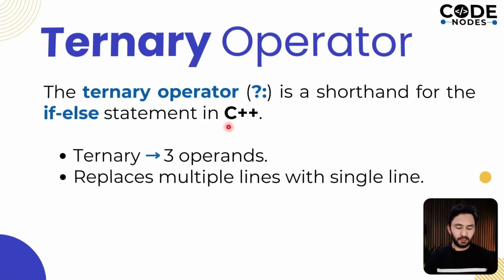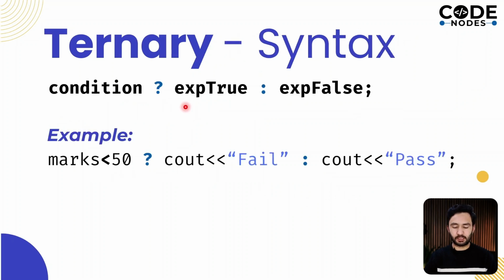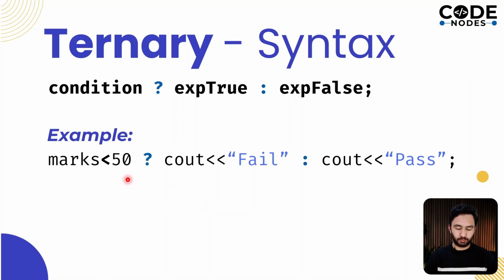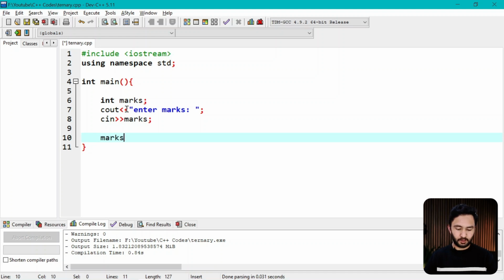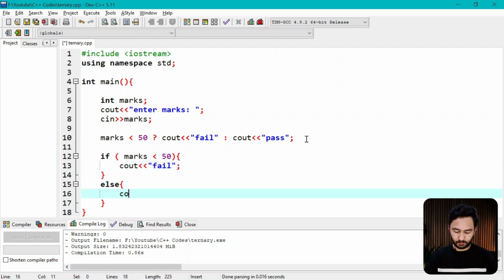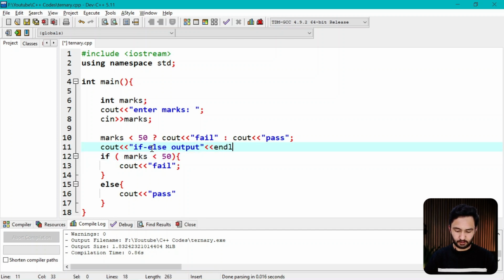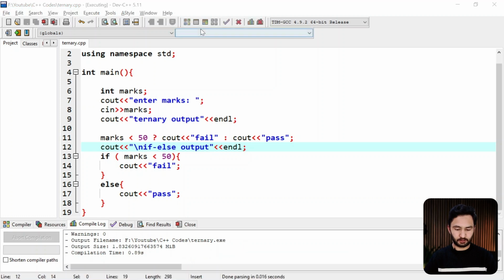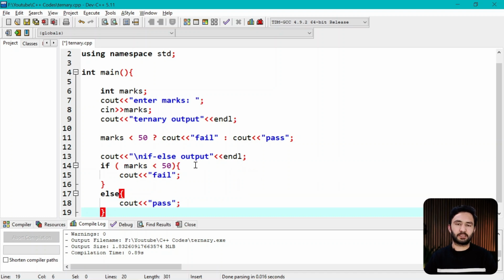TERNARY Operator in C++ | C++ For Beginners - (Basics Of C++)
This video is a complete beginner’s guide to the ternary operator in C++. You’ll learn what the ternary operator is and how to use it as a shorthand for if-else statements. We’ll break down its syntax and walk through a simple program to show you how it works in real code. We’ll also compare the ternary operator with regular if-else statements to highlight the differences. Everything is explained clearly, so you’ll have a solid understanding even if you're new to C++.

Chapters:
00:00 - Introduction
00:13 - What is TERNARY Operator ?:
00:32 - Syntax of Ternary Operator
01:30 - Program to understand Ternary Operator
02:26 - if-else vs Ternary Operator
Topics covered in this video:
- Conditionals
- Conditional Statements
- TERNARY Operator
- Syntax of Ternary operator
- Program to understand Ternary operator
- if-else vs Ternary operator (comparison)